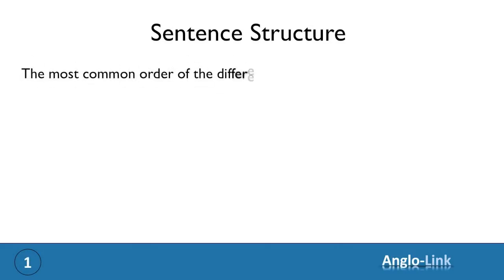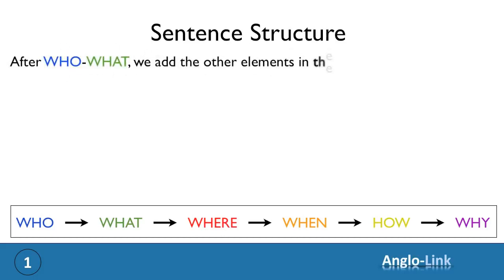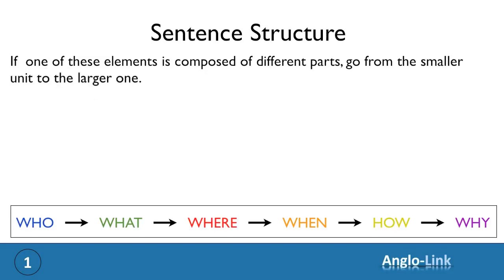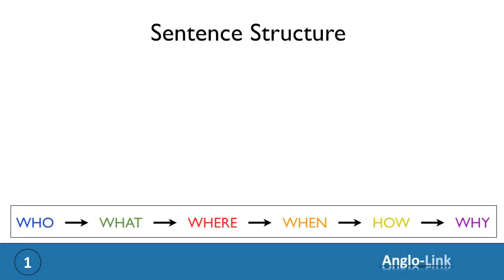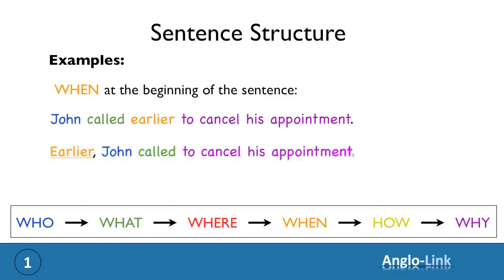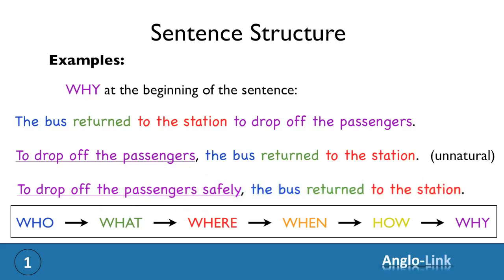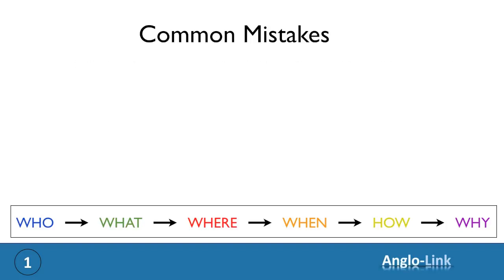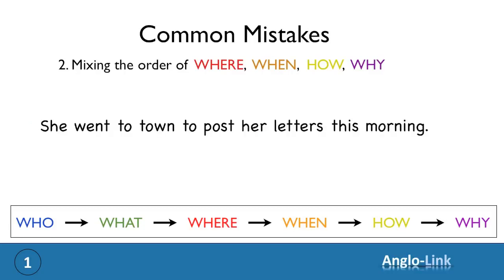Word Order1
Www